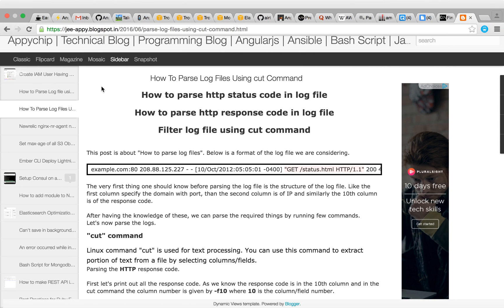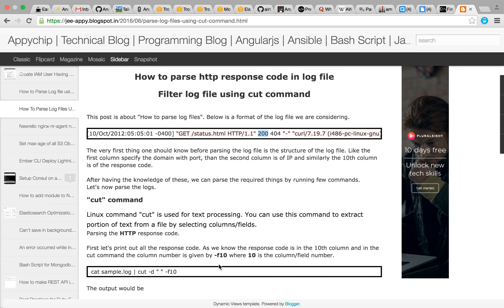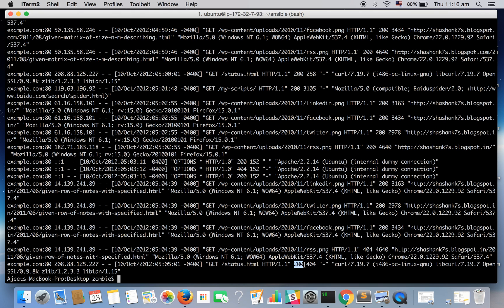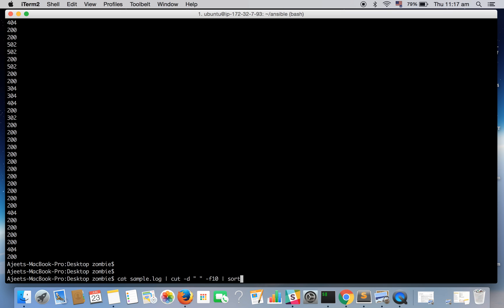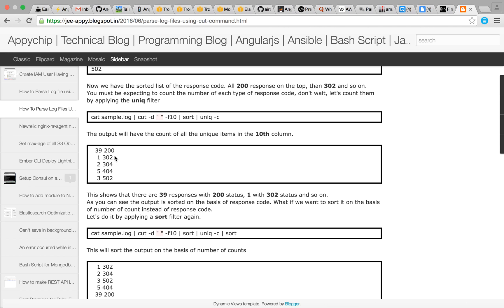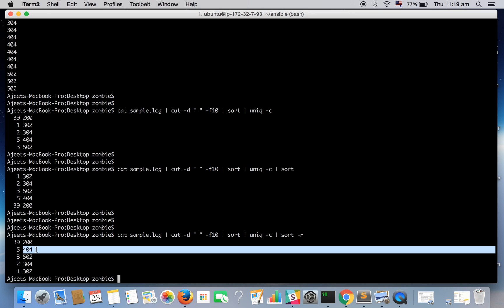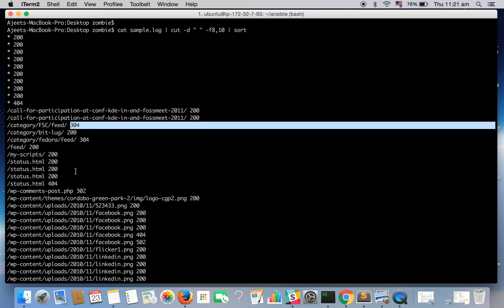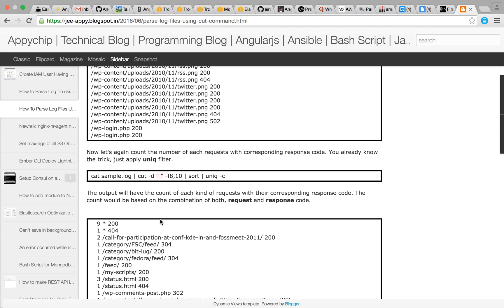Parse Log File Using Cut Command | How To Use Cut Command Tutorial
Log parsing using cut command. The blogpost of this video is available